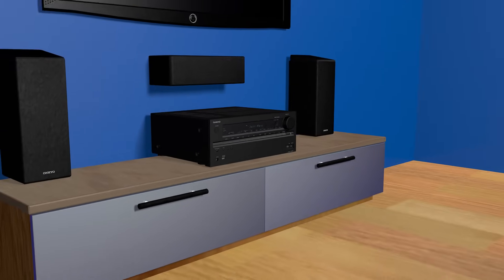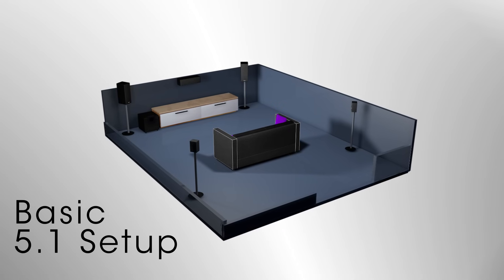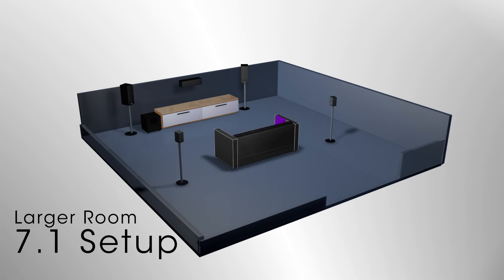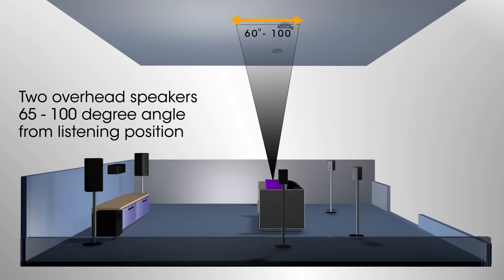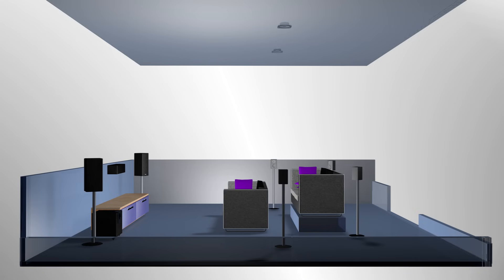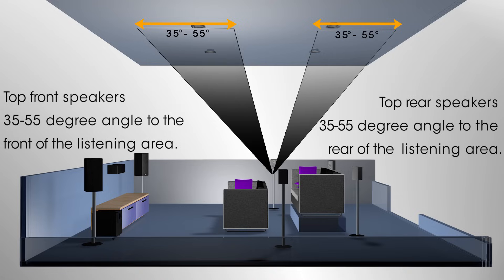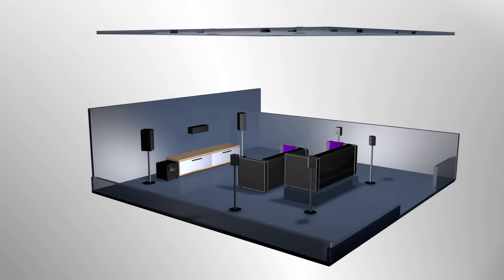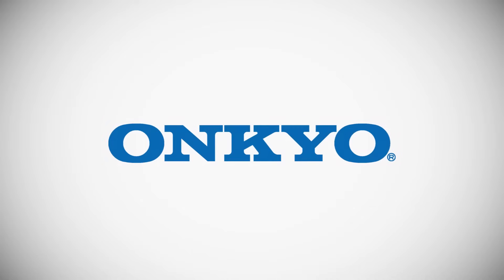ONKYO - Dolby Atmos Speaker Placement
How to video on where to mount your speakers for your Dolby Atmos Setup.